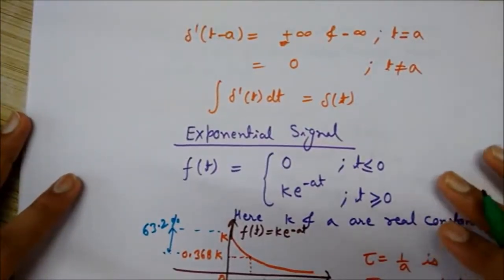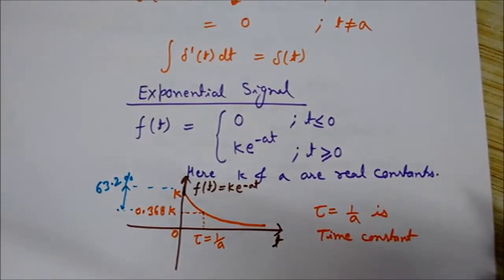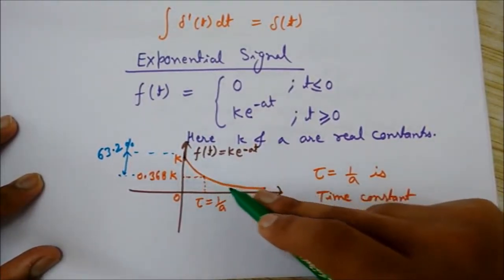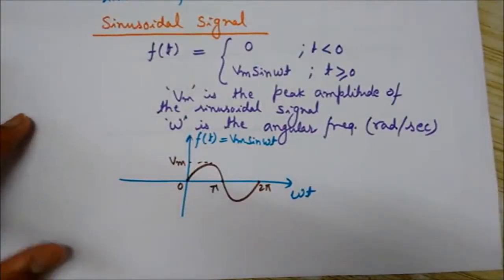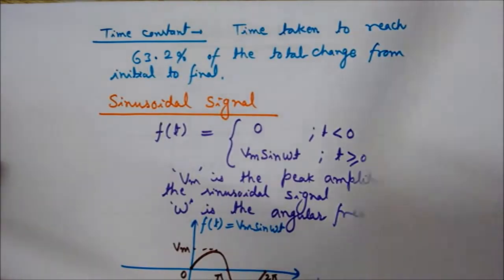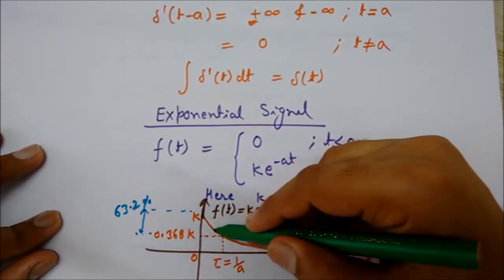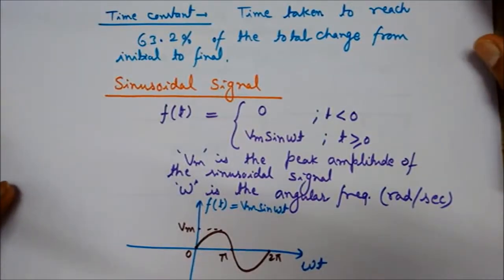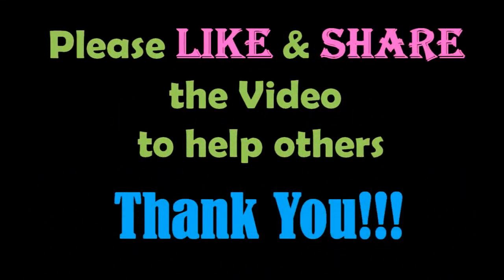Exponential Signal (Exponential Functions) - Standard Signals - Elementary Signals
This video describes Exponential Signal (Exponential Functions) which are types of Standard Signals (Elementary Signals) with equations and graphs of Exponential Functions.